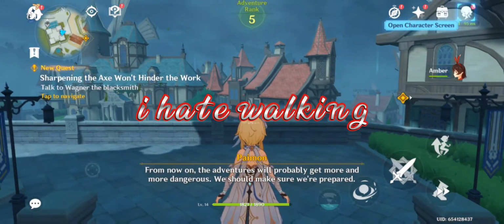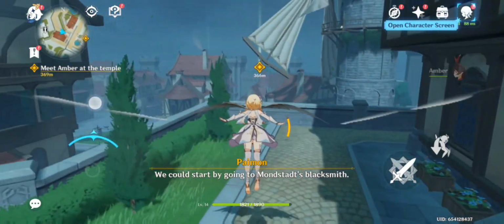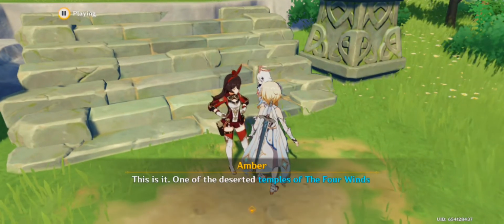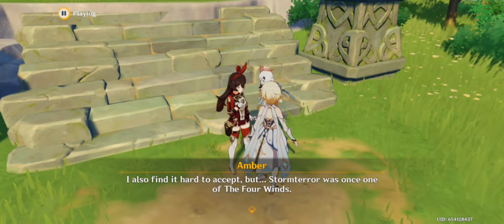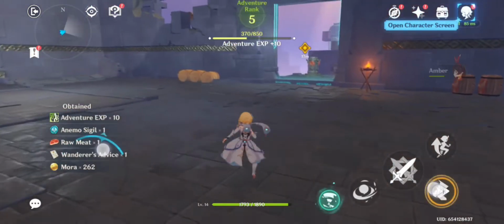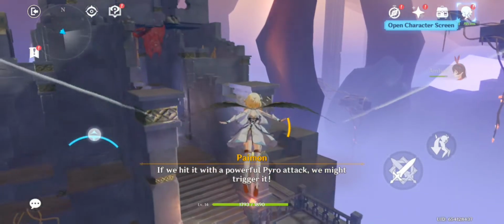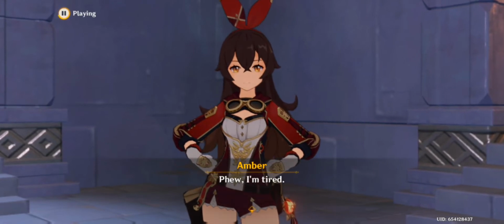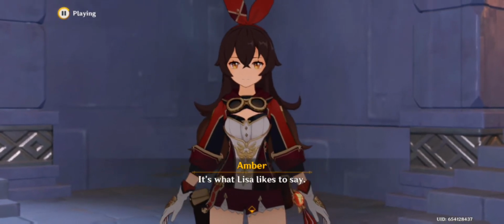Genshin Impact Part 4 ( next video keanya and the four winds temple)